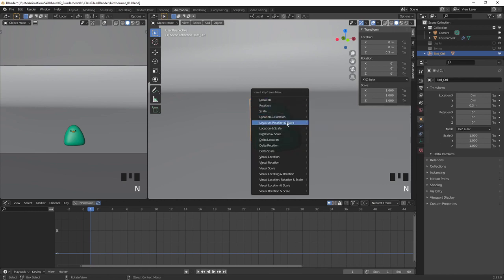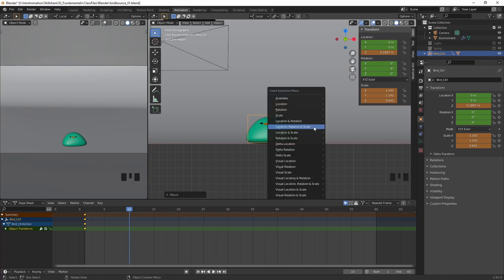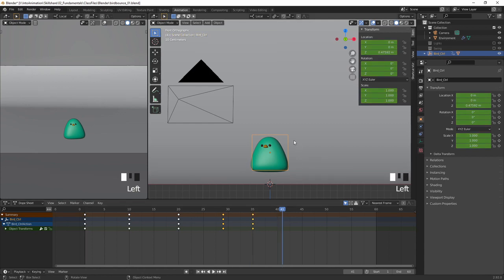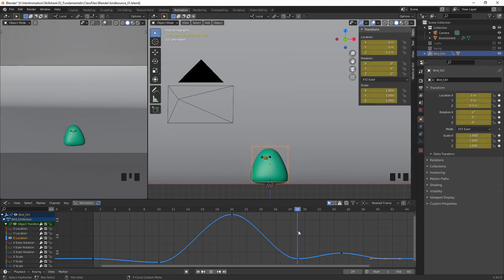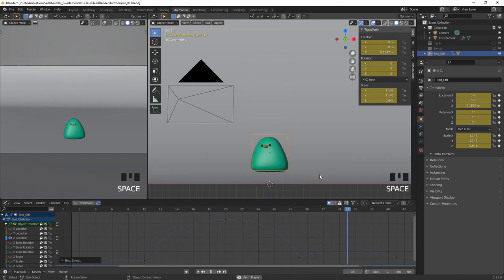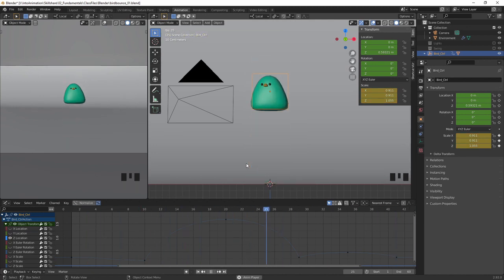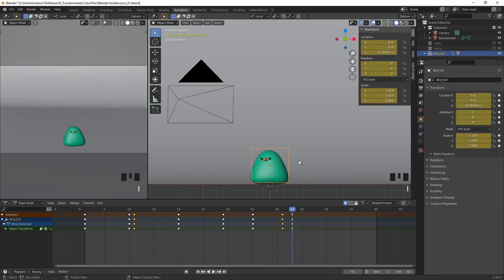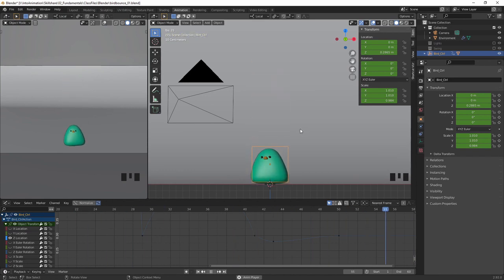3d Animation part 12